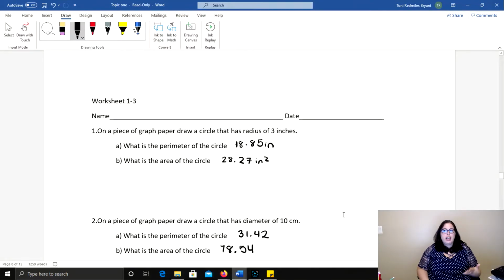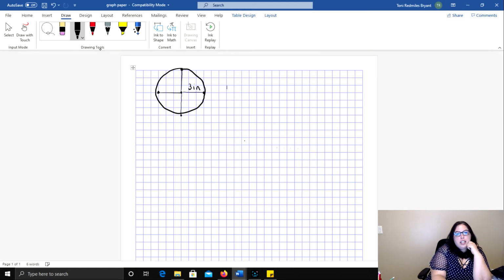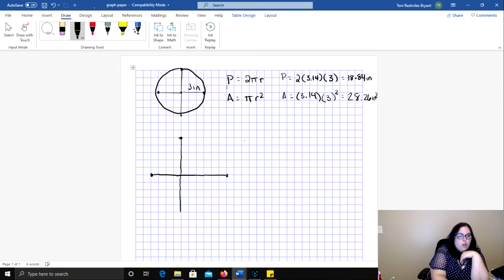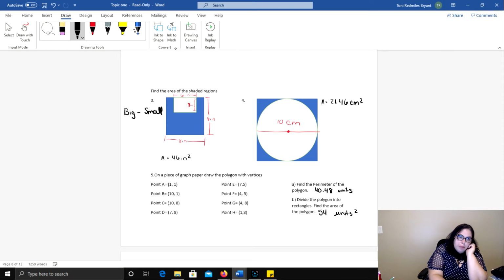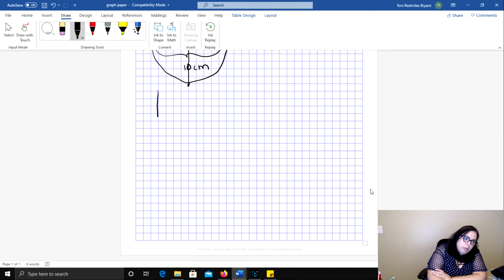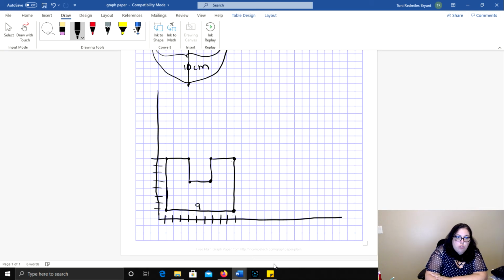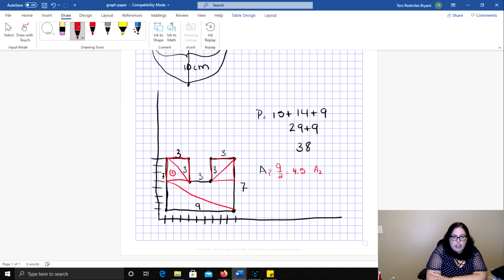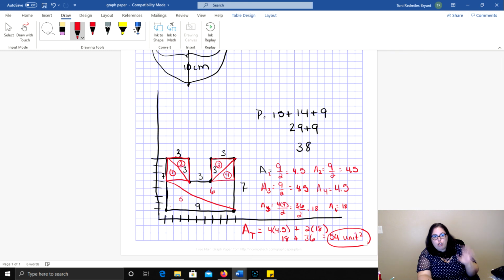Discover Geometry Part 1 Worksheet 1-3